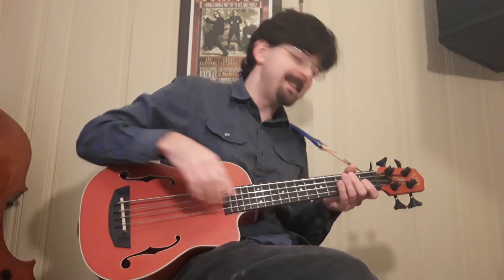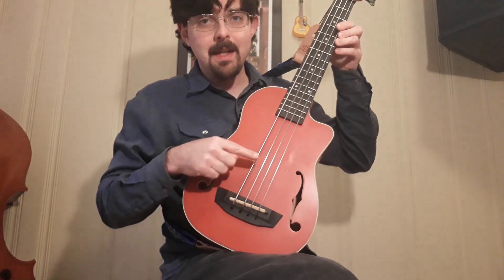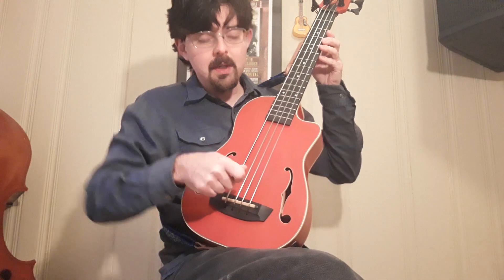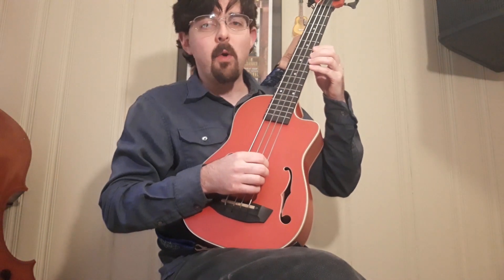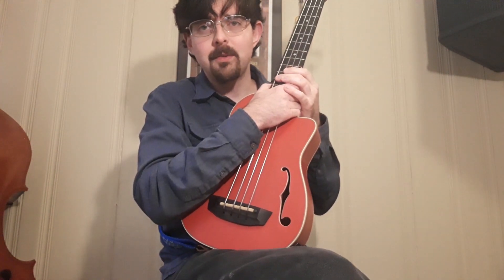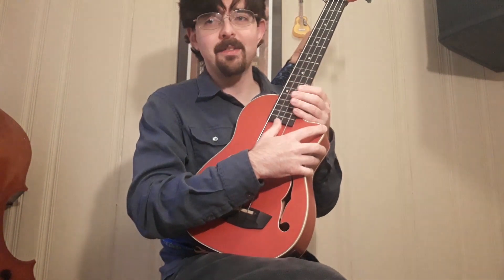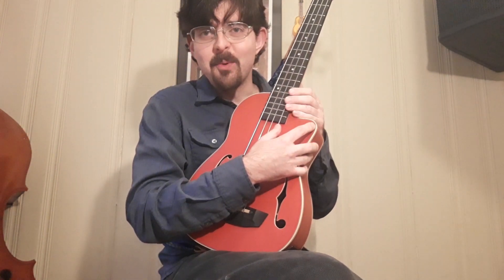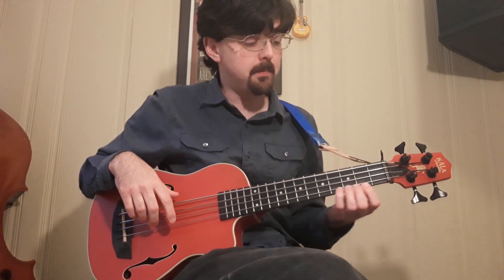U-Bass with Flatwound Strings vs. Upright Bass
A battle between the Upright and U-Bass with flatwound strings. After the battle and the play along, I talk about the differences in playing a bit.

For the Journeyman U-Bass